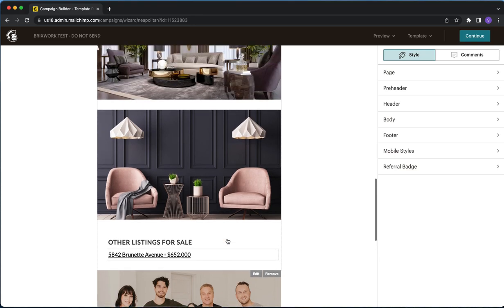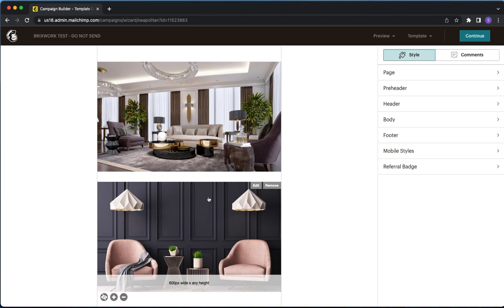Faber Group Mail Chimp (Drag and Drop) Tutorial